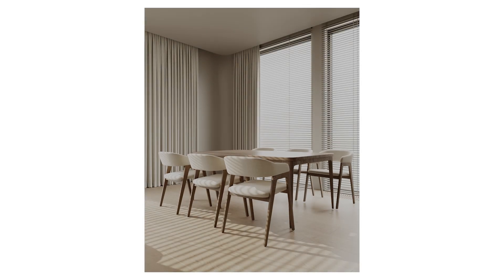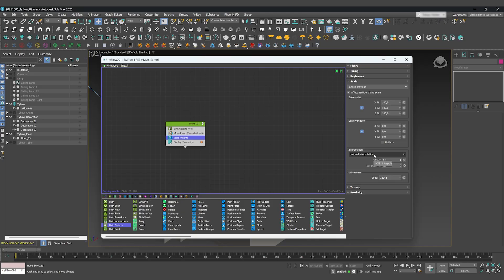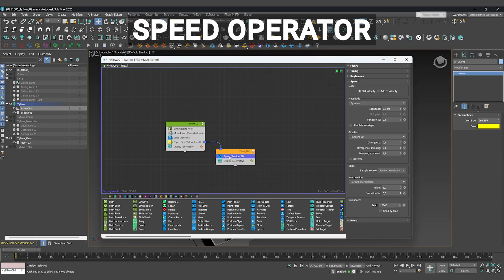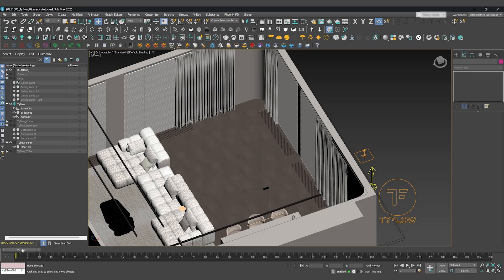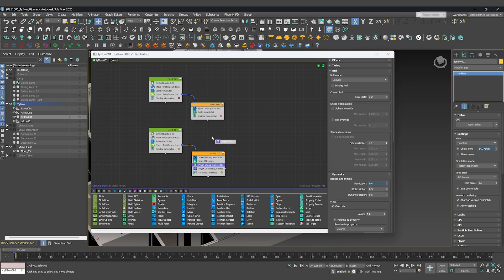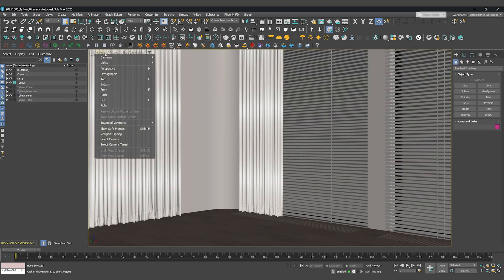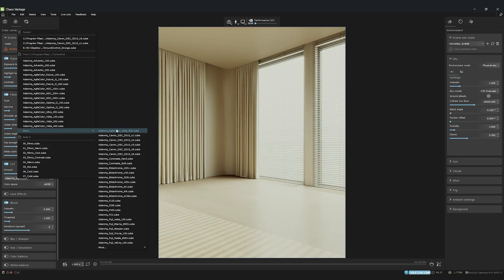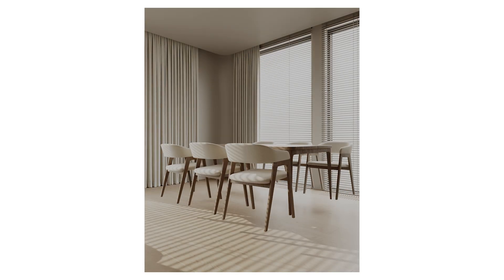The Secret to FAST Tyflow Animations with Chaos Vantage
Stop waiting 25 hours for your Tyflow animations to render. What if you could render that exact same complex animation in just 2 hours?

This tutorial reveals the secret to FAST Tyflow animations.

We'll build a dynamic, physics-based "flying furniture" animation from scratch in 3ds Max using Tyflow. But we don't stop there. I'll then show you the complete professional workflow to render this complex scene in real-time using the Chaos Vantage Live Link.

This is the workflow you've been missing.

In this video, you will master:
• The complete Tyflow workflow for "dynamic assembly" animations.
• The render-time secret (How to go from 25 hours down to 2!).
• Mastering the 3ds Max to Chaos Vantage Live Link.
• How to properly organize your scene for complex animations.
• Setting up Tyflow PhysX collisions, triggers, and events.

⏱️ Timestamps
0:00 - The 25-Hour vs 2-Hour Problem
0:15 - Organize your Scene
0:45 - Tyflow Workflow: Chairs & Tables
5:25 - Tyflow Workflow: Decorations
6:45 - Animate the Lamp (Keyframe Method)
7:40 - The SECRET: Connecting to Vantage
9:15 - Final Render (2 Hours, not 25!)